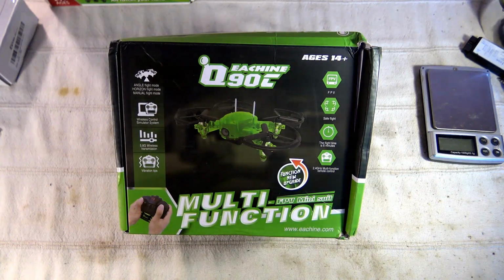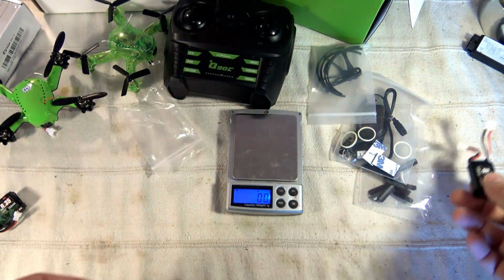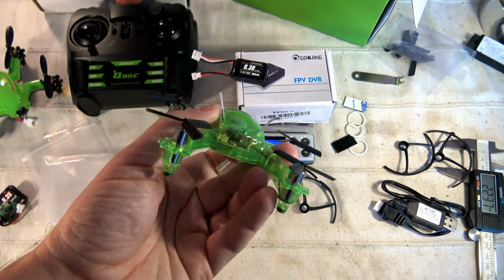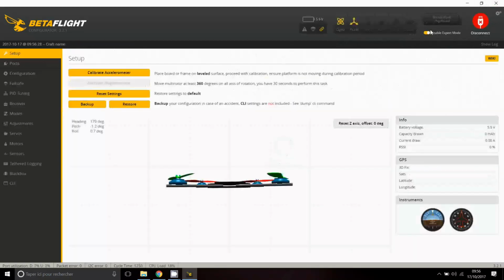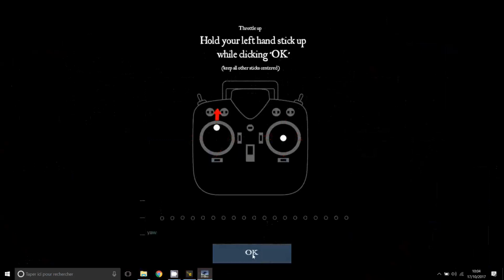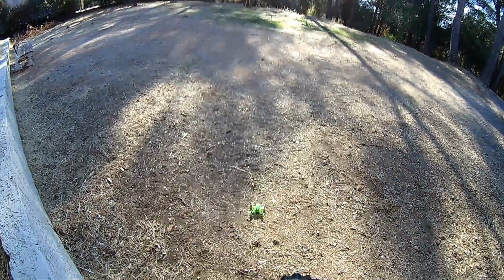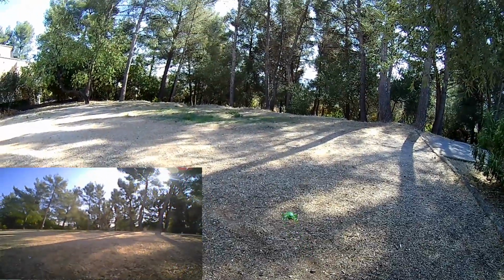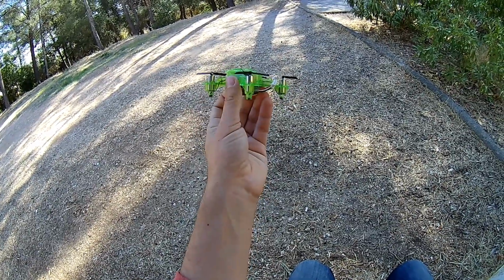Eachine Q90C Unboxing, analysis, wtf, rescue procedure and demo flight (Courtesy Banggood)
Review